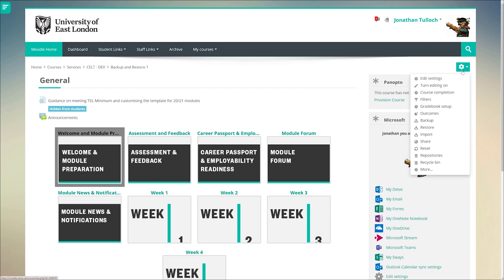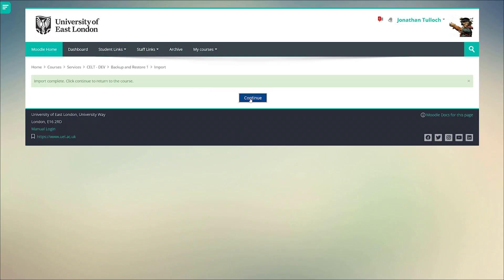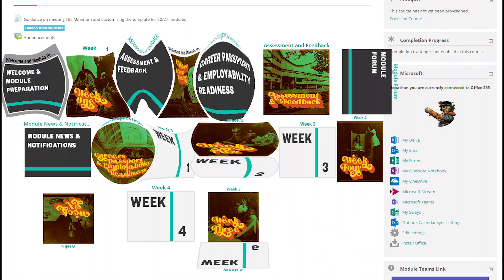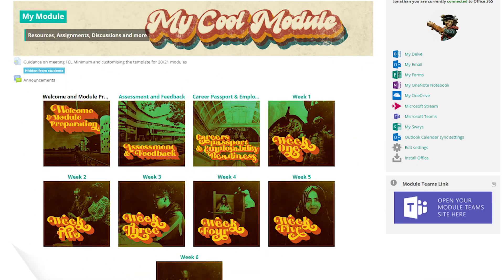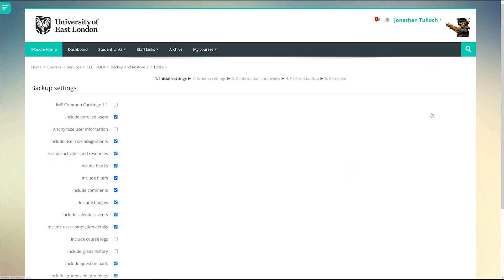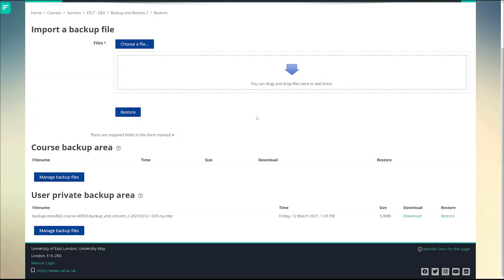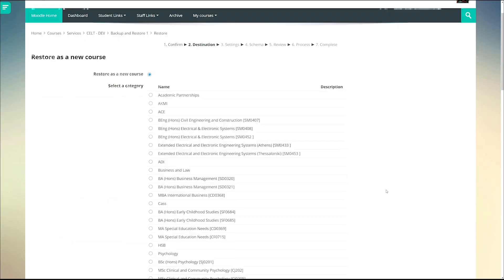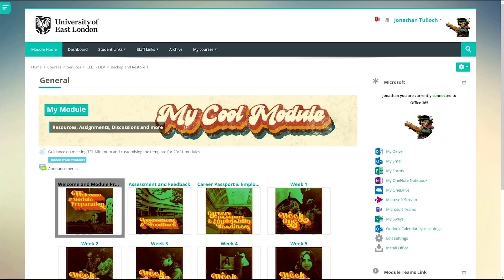Delete one course and replace it with another in Moodle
The import function in Moodle can really mess up the organisation of your course. With Backup and Restore, you can completely delete one course and replace it with another.  Here's how...